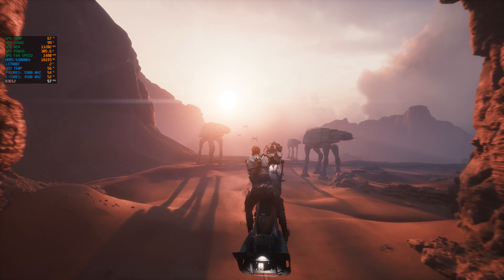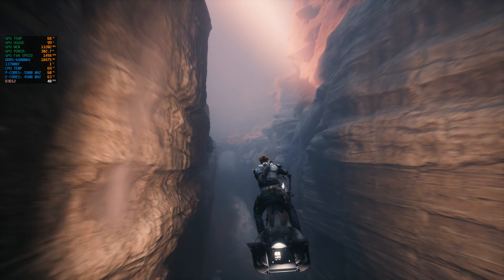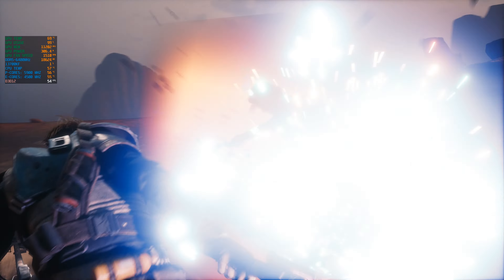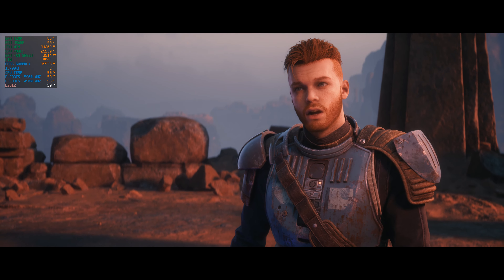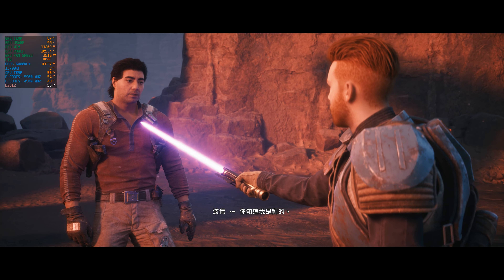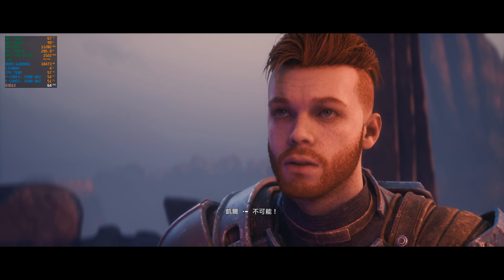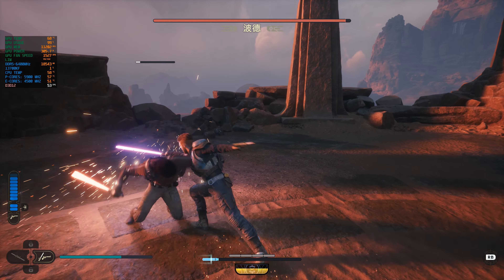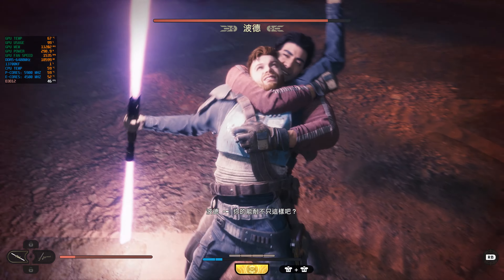STAR WARS Jedi Survivor 《星球大戰 絕地：組織殞落™》: RTX4080 | i7-13700KF | 4K Epic Ray-tracing | Gamplay 23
歡迎大家來到我的頻道. ！ 我想為所有遊戲玩家分享一下遊戲的興趣, 特別對最新的遊戲效能測試和會更新PC硬件介紹等等。

Gaming PC (電腦主機)*
- CPU: i7 13700KF (Avg. P-cores:  5900 mhz, All E-cores: 4500 mhz)
- ASUS Prime Z790-A Wifi CSM Motherboard
- 32GB G.Skil DDR5 6400 Mhz (CL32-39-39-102)
- Galax RTX 4080 SG 16GB
- DeepCool LS720 AIO Liquid Cooler 360mm
- Samsung 990 PRO M.2 SSD 1TB
- Samsung 980 PRO M.2 SSD 2TB
- Samsung 960 EVO M.2 SSD 500GBx2 (1TB)
- Samsung 860 EVO SSD SATA (1TB)
- MSI MPG A1000G 1000W +80 Golden ATX3.0 PCIE 5.0 PSU
- Fractal Design Meshify 2 RGB White Color
- AsiaHorse PSU extension cables
- Intel 13th LGA 1700  frame

Monitors (顯示器)
- Gigabyte M32U 4K 144hz

Peripherals (周邊設備)
- Razer BlackWidow Chroma V2 (Gaming keyboard)
- Razer Mamba Wireless Mouse(Gaming mouse)
- Razer Goliathus Extended Chroma (Mouse pad)
- Steelseries Arctis 7 Wireless (Headphone)
- Edifier E25HD Luna HD (Speakers)